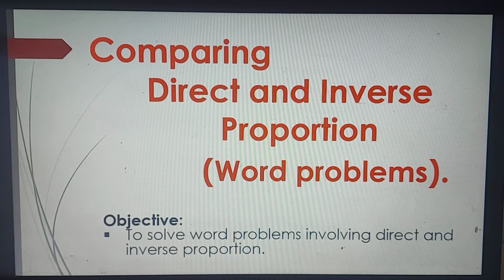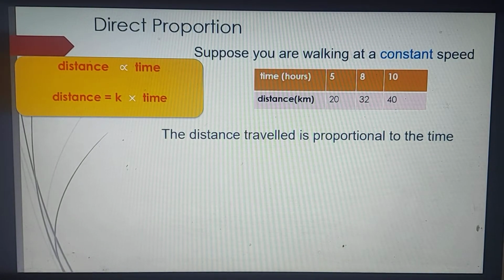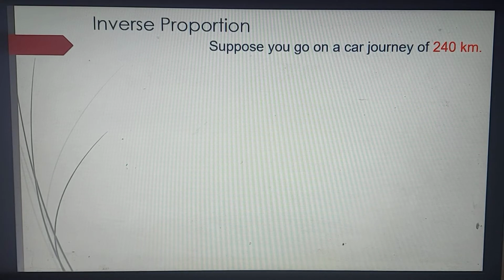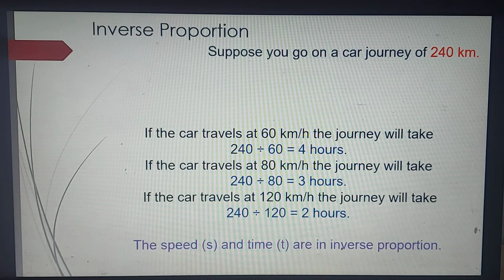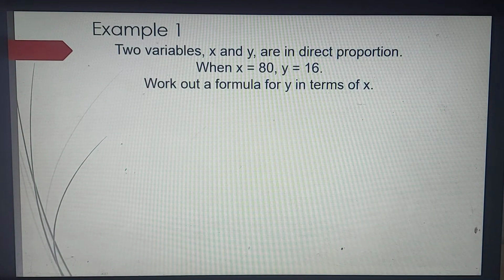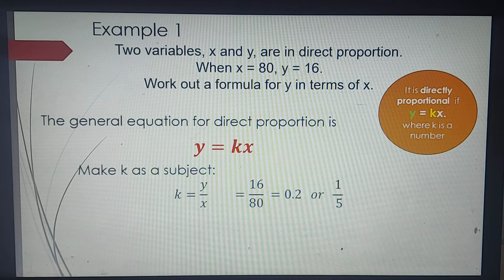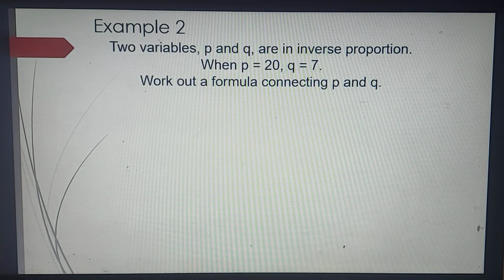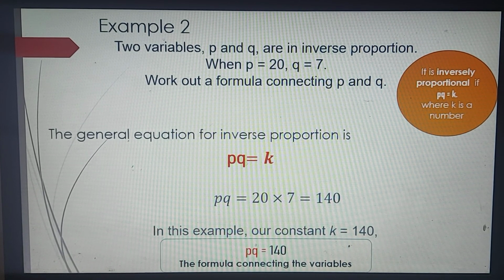Al Najah_Grade 7: Comparing inverse and direct proportion(word problems)